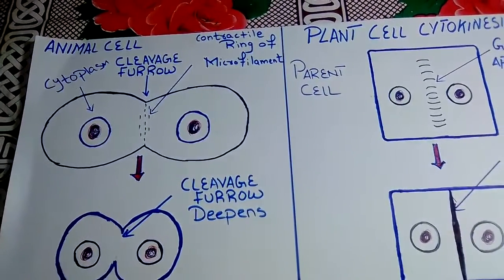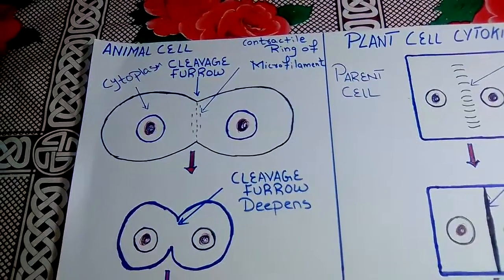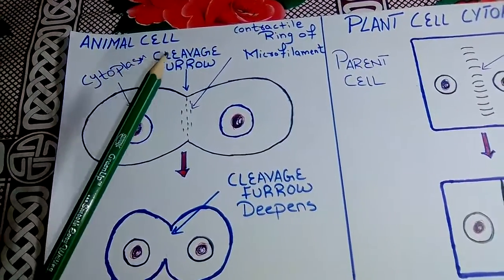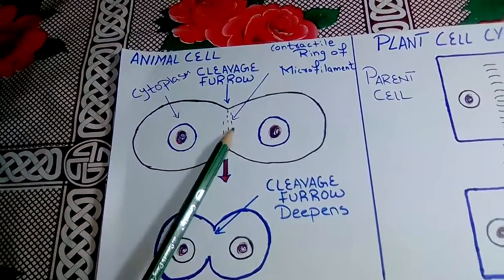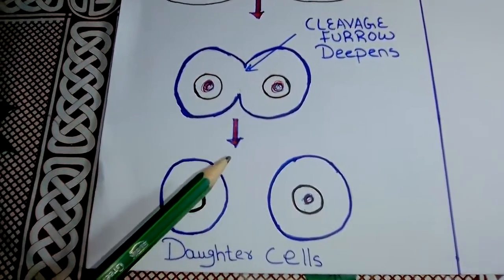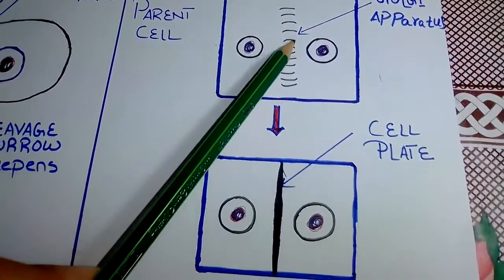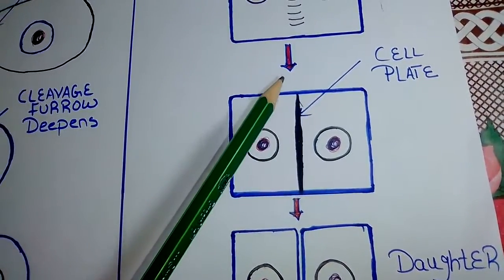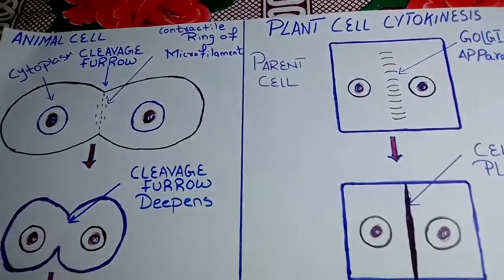Cytokinesis in plant cell#cytokiesis in animal cell#Mitosis#Cell Cycle#Cleavage furrow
This video explain the difference between cytokinesis of plant and animal cell. with diagram.